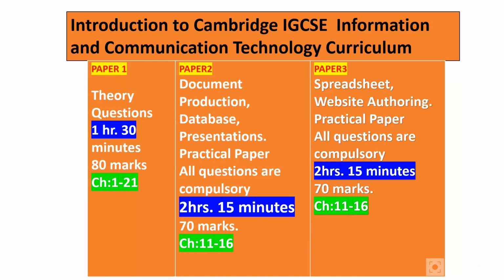Teachers Tech Friend-Introduction to IGCSE ICT Curriculum and resources.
Introduction to IGCSE ICT New Curriculum 2022.
Tips on papers, books and resources.